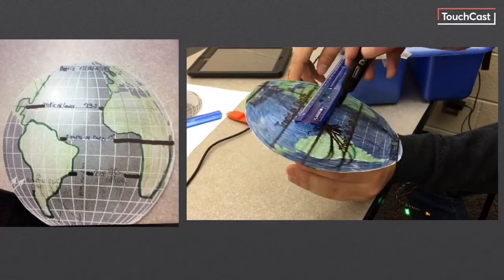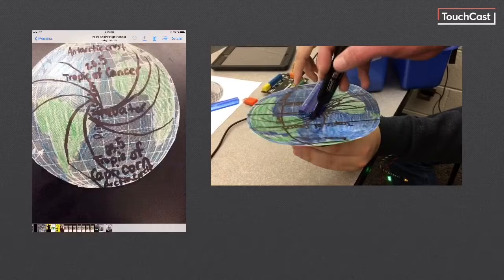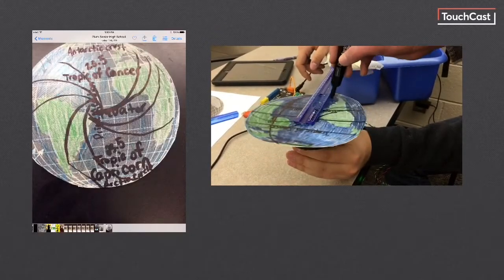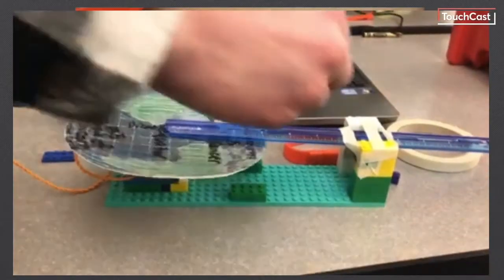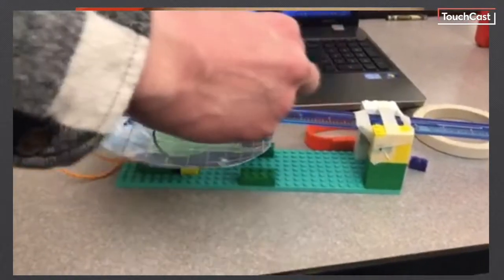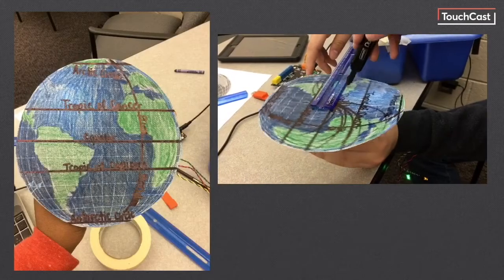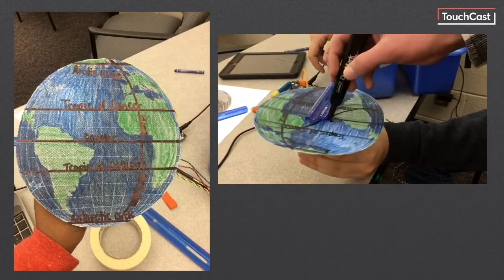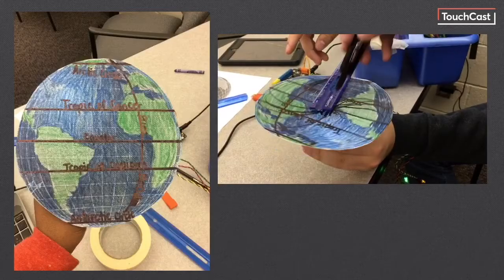Coriolis Effect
Students from Plum High School explain the Coriolis effect using a Hummingbird robot.